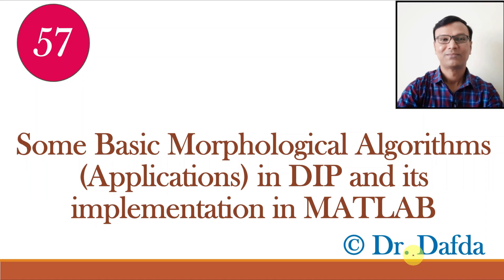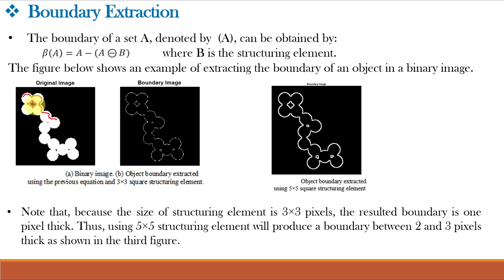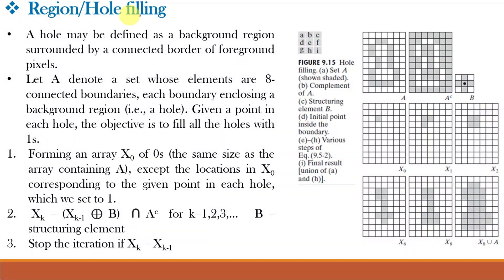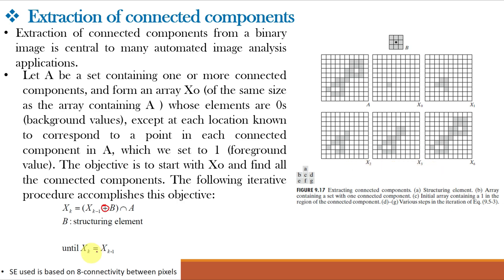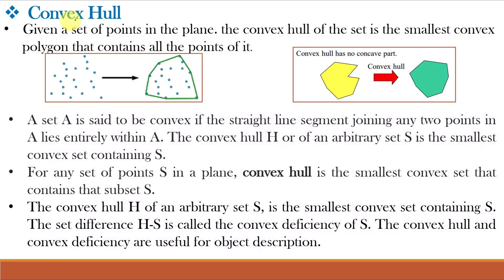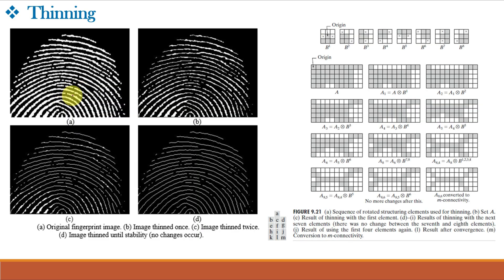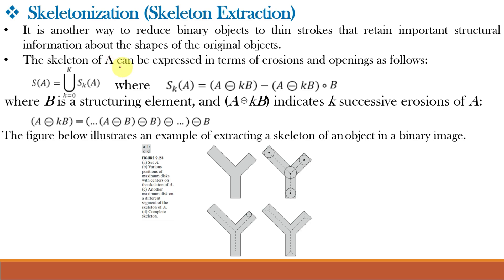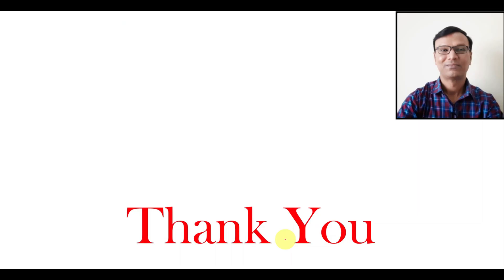Some Basic Morphological Algorithms (Applications) in DIP and its implementation in MATLAB || Image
Some Basic Morphological Algorithms (Applications) in DIP and its implementation in MATLAB || Boundary Extraction || Region/Hole filling || Extraction of connected components || Convex Hull || Thinning || Skeletonization (Skeleton Extraction) || Morphological smoothing
Link to download ppts/lecture notes:

MATLAB code used in the video is given below:

% MATLAB program for Boundary extraction
close all;
clear all;
clc;
I  = imread('circles.png');
subplot(1,2,1);imshow(I);title('Original Image')
SE = strel('rectangle',[5 5]);
% Erode the image
I1=imerode(I,SE);
% Take the difference of original and eroded image
I2= I-I1;
subplot(1,2,2);imshow(I2);title('Boundary Image')

% MATLAB  program for Hole filling
close all;
clear all;
clc;
I = imread('coins.png');
subplot(1,3,1);imshow(I);title('Original Image');
BW = imbinarize(I);
subplot(1,3,2);imshow(BW);title('Original Image Converted Binary');
BW2 = imfill(BW,'holes');
subplot(1,3,3);imshow(BW2);title('Holes Filled Image');

% MATLAB  program for Extraction of connected components
close all;
clear all;
clc;
BW = imread('text.png');
subplot(1,2,1);imshow(BW);title('Original Image');
CC = bwconncomp(BW);
% Determine which is the largest component and erase it
%(set all the pixels to 0).
numPixels = cellfun(@numel,CC.PixelIdxList);
[biggest,idx] = max(numPixels);
BW(CC.PixelIdxList{idx}) = 0;
% Display the image, noting that the largest component
%happens to be the two consecutive f's in the word different.
subplot(1,2,2);imshow(BW);title('Extracted Image');

% MATLAB program for Convex Hull
close all; clear all; clc;
bw = imread('text.png');
subplot(1,2,1);imshow(bw);title('Original Image')
bw2 = bwconvhull(bw);
subplot(1,2,2);imshow(bw2);title('Convex Hull in Image')

% MATLAB program for Thinning
close all;
clear all;
clc;
A  = imread('blobs.png');
subplot(1,3,1);imshow(A);title('Original Image')
SE1=[1 1 1;1 1 1;1 1 1];
SE2=~SE1;
bw=bwhitmiss(A,SE1,SE2);
subplot(1,3,2);
imshow(bw);
title('Output of Hit and Miss Transform');
D = A - bw;
% Take the difference of original and HMT image.
subplot(1,3,3);imshow(D);title('Thinned Image')

% MATLAB program for Skeletonization
A  = imread('circbw.tif');
subplot(1,2,1);imshow(A);title('Original Image')
D = bwskel(A);
subplot(1,2,2);imshow(D);title('Skeletonized Image')

% MATLAB program for Morphological smoothing
close all;
clear all;
clc;
A  = imread('Amitabh_Bachchan.jpg');
se = strel('disk', 1);% Create a disk structuring element.
open_DD = imopen(A,se); % Open the image with the SE
subplot(1,2,1);imshow(A);title('Original Image')
close_DD = imclose(open_DD,se);% Close the opened image.
subplot(1,2,2);imshow(close_DD);title('Morphologically Smoothened Image')